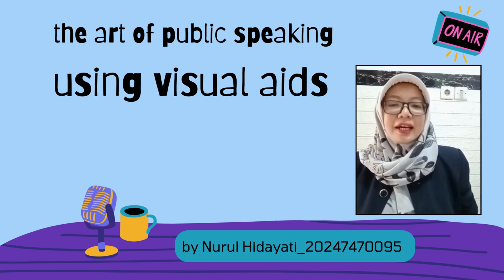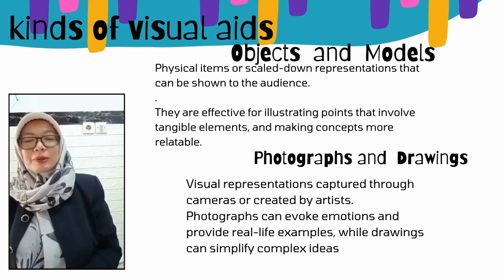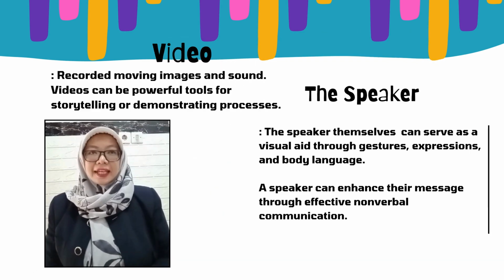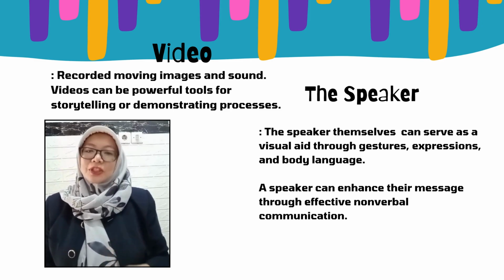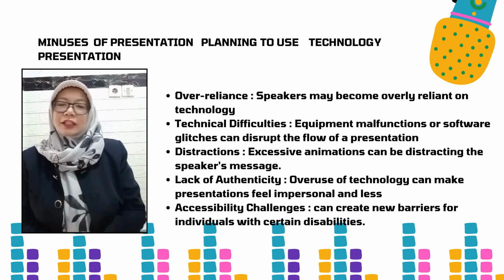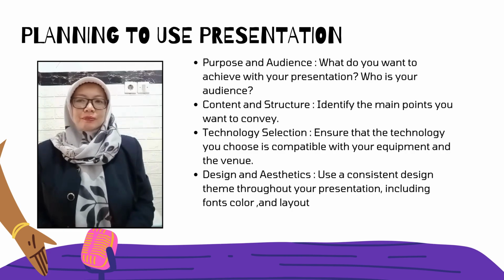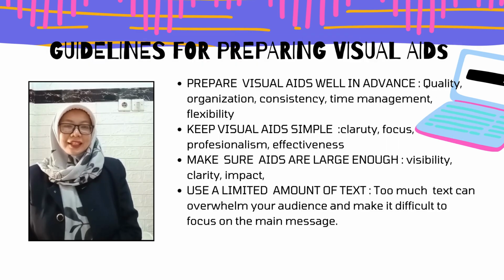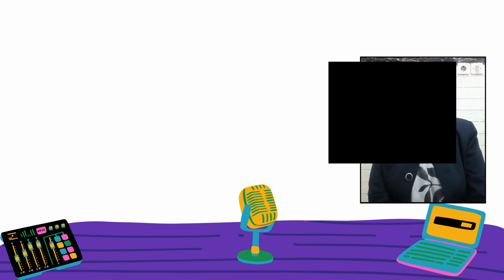USING VISUAL AIDS 1#unindra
the following is a video of how to mak a presentation using visual aids.